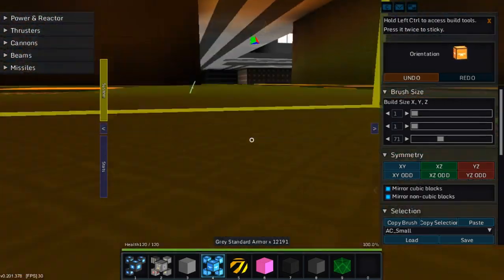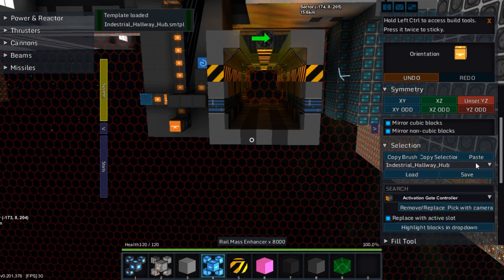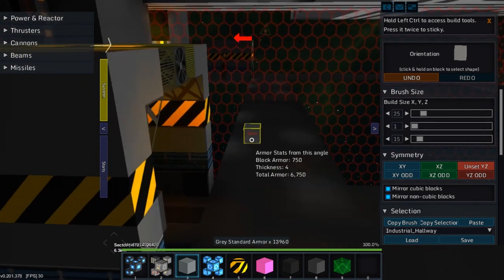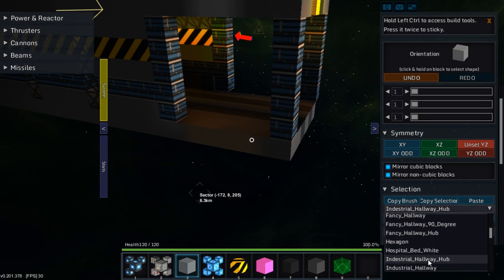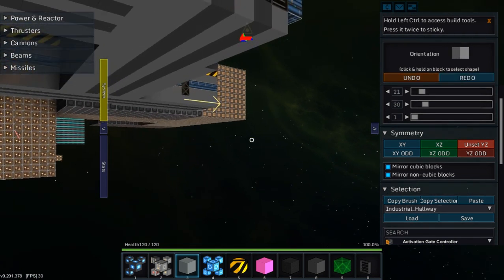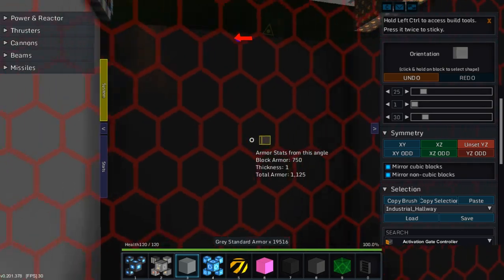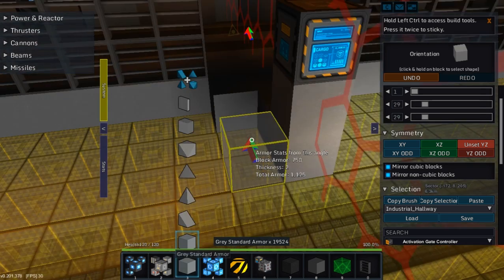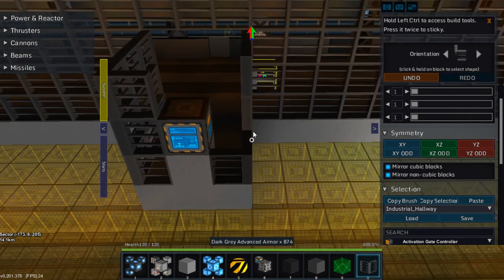Starmade Shipyard 7 - Cargo Hold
Today I build the cargo hold. This video is laggy AF because the cargo blocks apparently kill my OBS. I have sorta fixed my settings though so hopefully I'll be able to make watchable videos. Also, OBS selected the wrong microphone so some of the audio is stupid quiet.